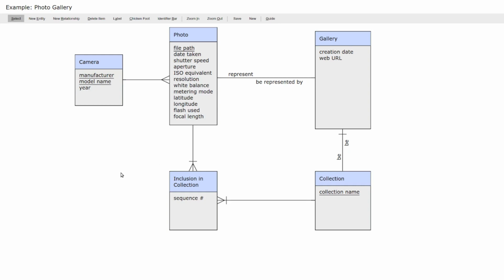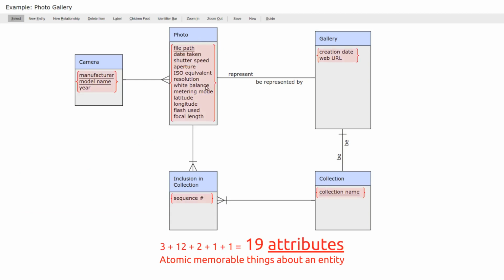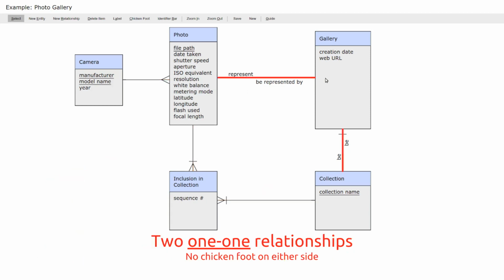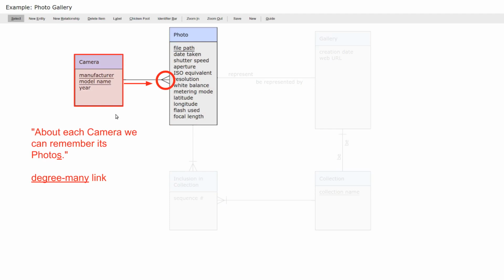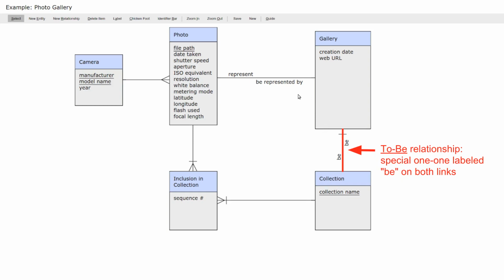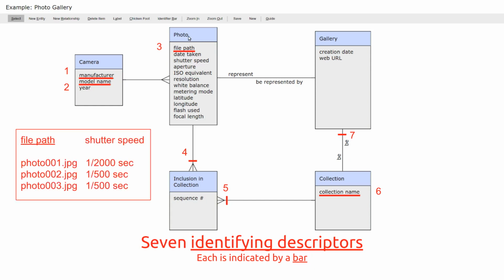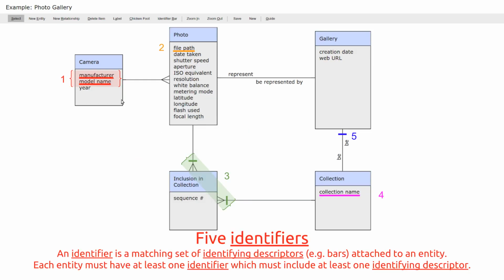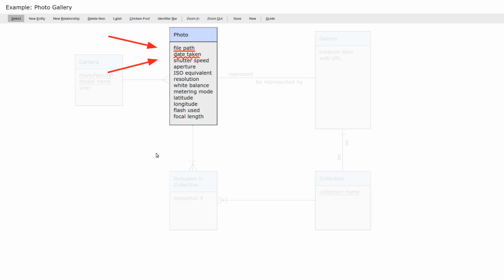1-2: LDS notation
This covers the syntax of the data modeling notation we will be using in the class. You will learn to recognize entities, attributes, relationships, chicken feet, identifiers, labels.

Supplemental reading: Mastering Data Modeling, chapters 3, 4